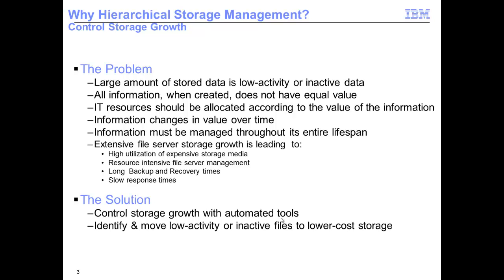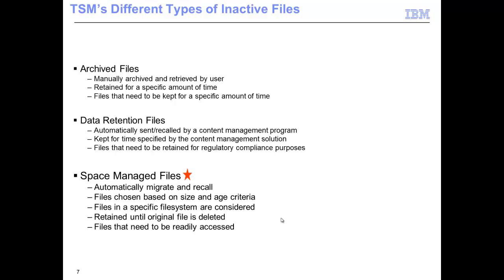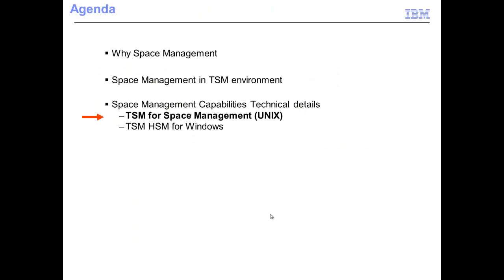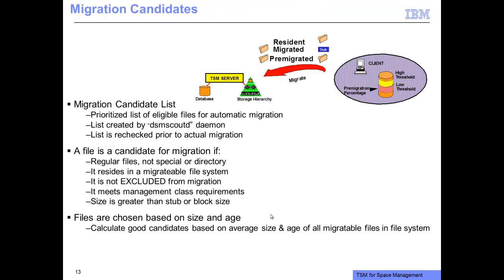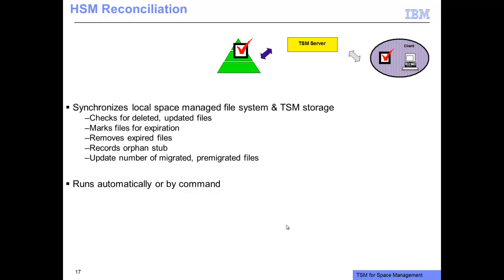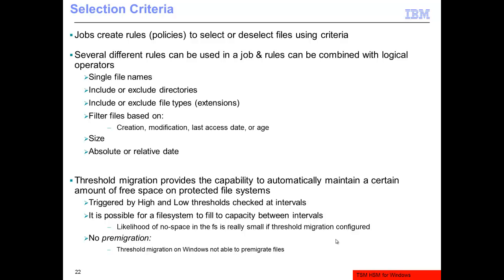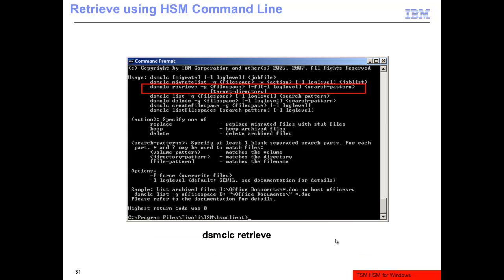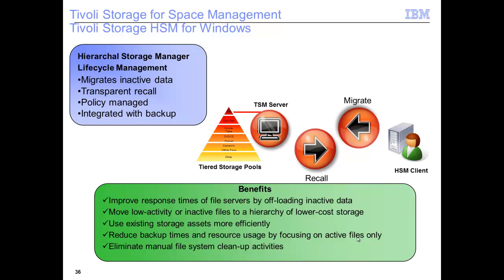HSM / Space Management with Tivoli Storage Manager (as of 7.1.1) - high-level presentation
This101 level  presentation is a high-level introduction to TSM for Space Management (UNIX), and HSM for Windows.  It covers why hierarchical space management is needed; How HSM works with Tivoli Storage Manager; The particulars for TSM for Space Management and HSM for Windows and the differences between the two solutions.